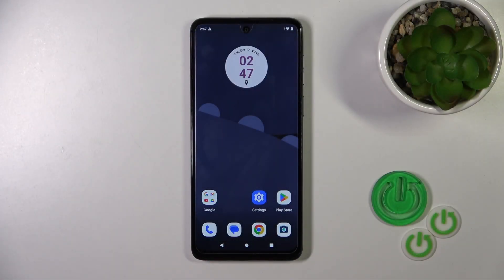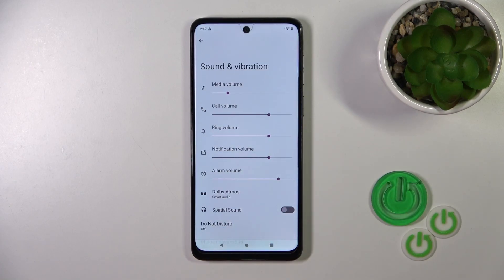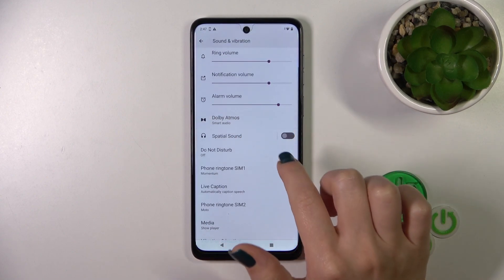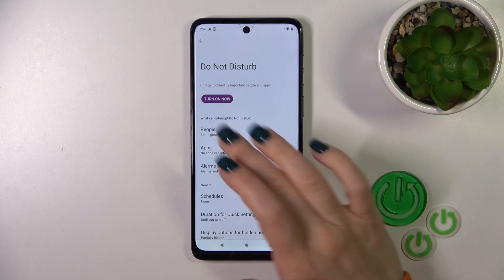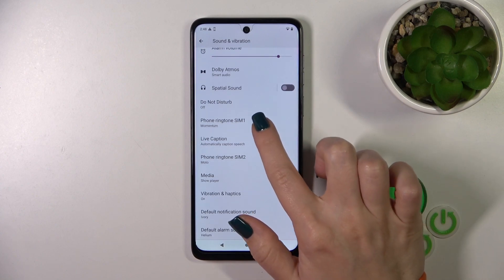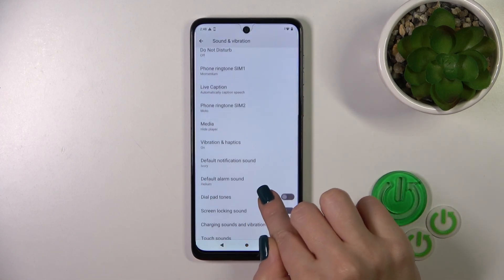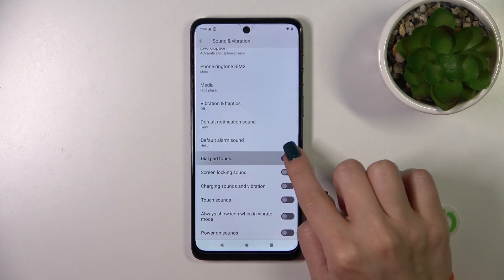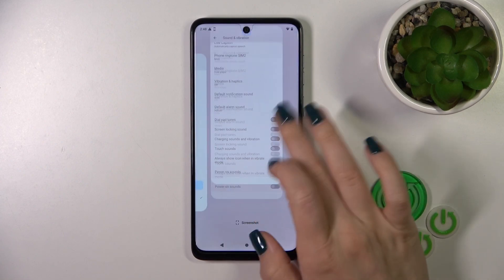How to Adjust all Sound Settings of Motorola Moto G54 - Switch On or Off Sound Effects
Our expert will teach you how to correctly alter the Sound Options in the tutorial shown above! You'll learn how to use the available volume sliders for a number of features, manage options like DND, pick a new tune for a Ringtone, and even Switch On or Off Effects like Dial Pad Sound. So follow all the offered steps on your Motorola Moto G54, and change your existing sound settings,  let's get started!

How to Manage Sound Settings of Motorola Moto G54?   How to Manage Sound Settings of Motorola Moto G54?  How to Manage Sound Settings of Motorola Moto G54?